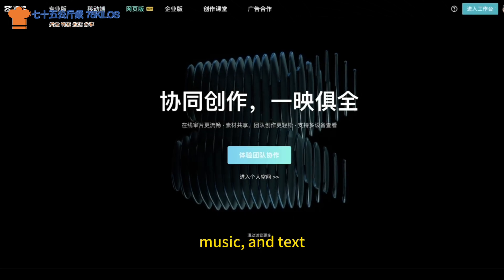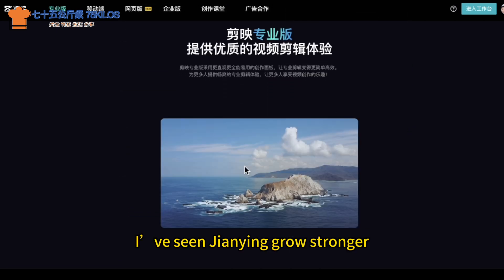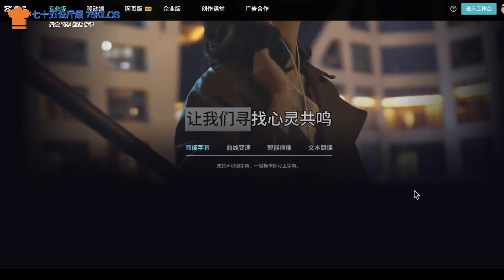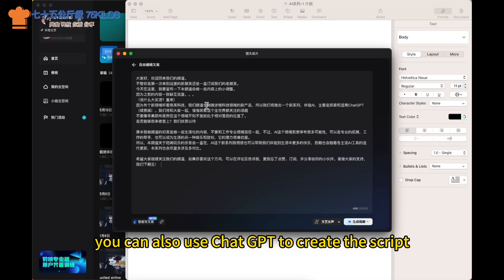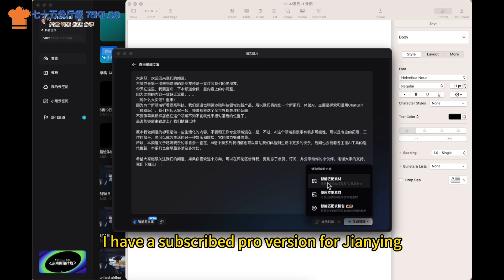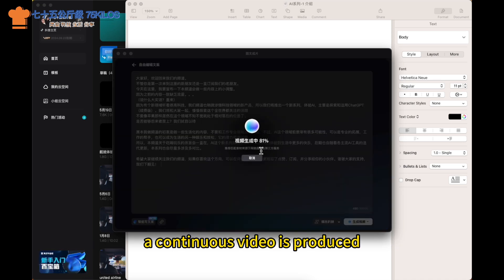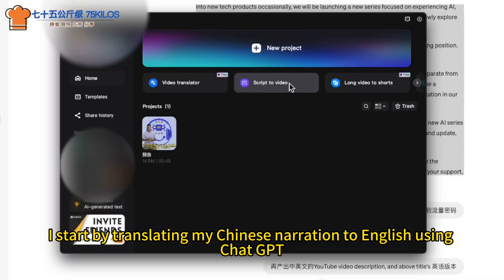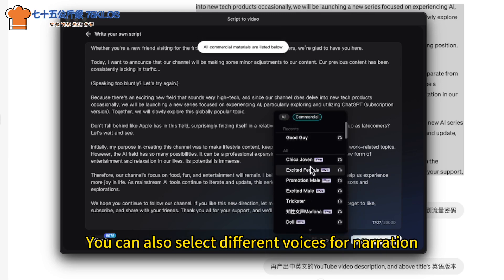Exploring AI Video Creation with Jianying & CapCut | AI Series Episode 2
Welcome back to the AI series! In this episode, we dive into AI-generated video creation using Jianying and CapCut. Jianying is a user-friendly editing tool from ByteDance, perfect for Chinese users, while CapCut caters to a global audience. I show how to use both tools, highlighting their unique features and differences. Plus, I explore Jianying's new video translation feature, demonstrating its capabilities and sharing my thoughts.